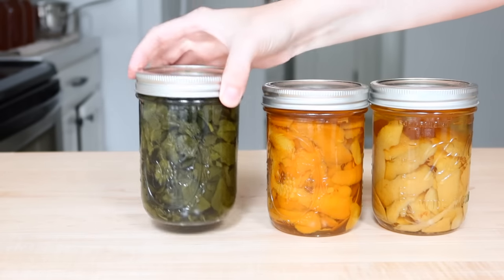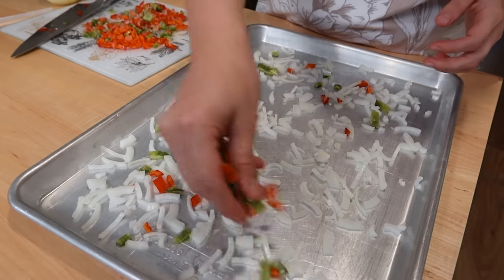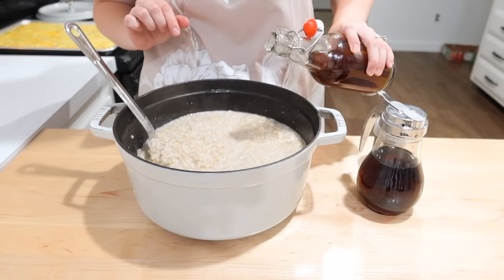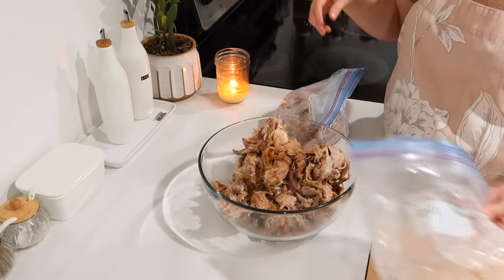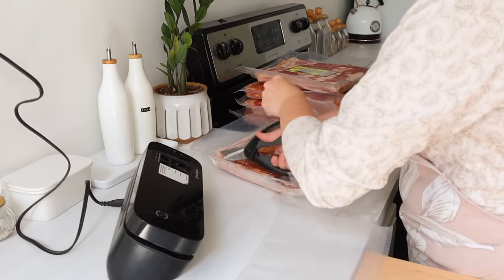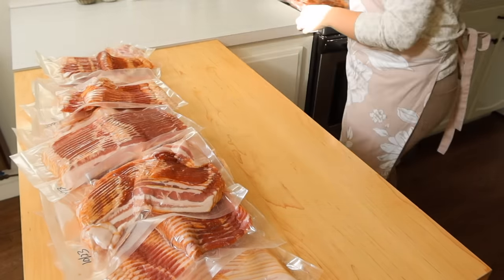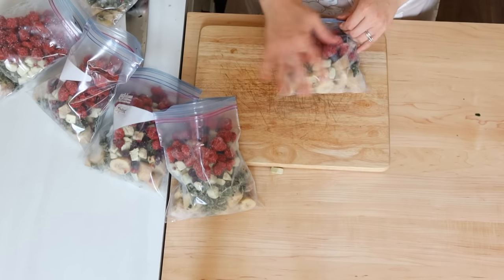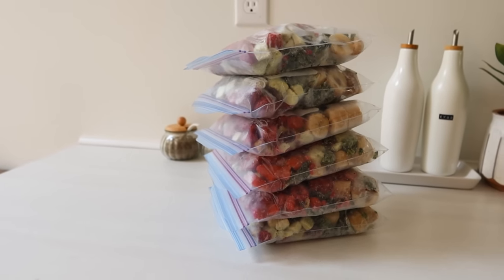EASY MONTHLY FREEZER MEAL PREP RECIPES COOK WITH ME LARGE FAMILY MEALS WHATS FOR DINNER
|LINKS|
Muffin Tins
Muffin Tin Parchment Paper Liner
Bottles I Put Extracts In
Label Maker
Small Ice Cube Trays
Vacuum Packer

Write Me:
Adaline Zook